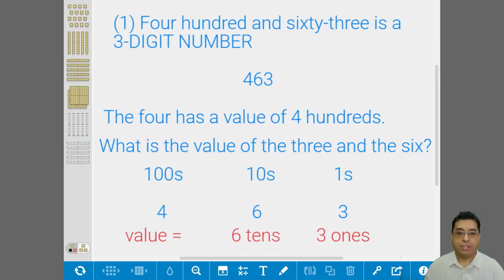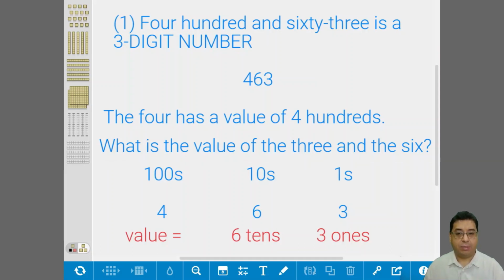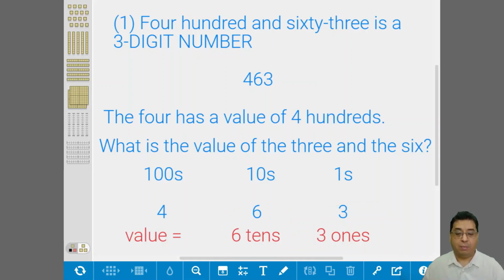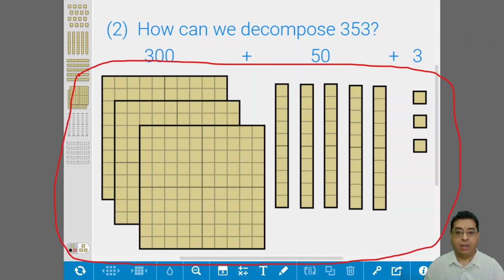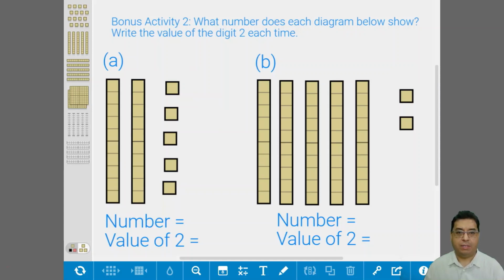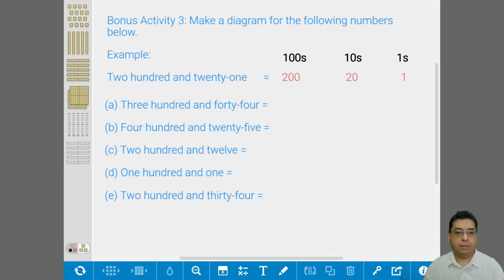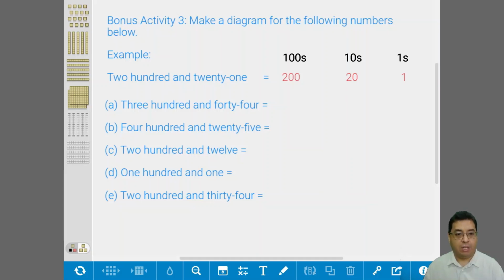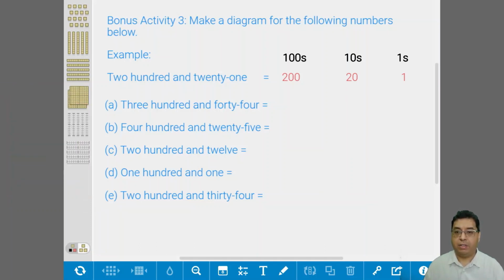Place Value Charts for Digits 100s, 10s and 1s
To get the first Bonus Activity click on the

To get the second Bonus Activity click on the

To get the third Bonus Activity click on the

This video will go over problems with place values,  this will allow the viewer to demonstrate their skills solving math problems.